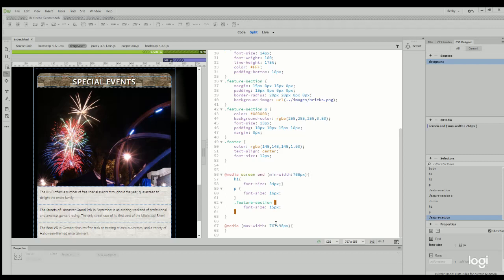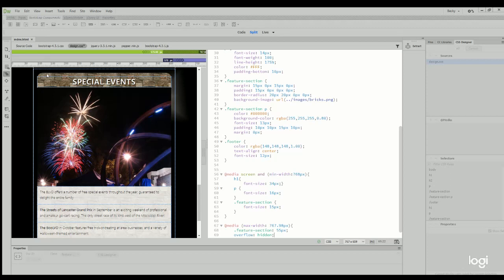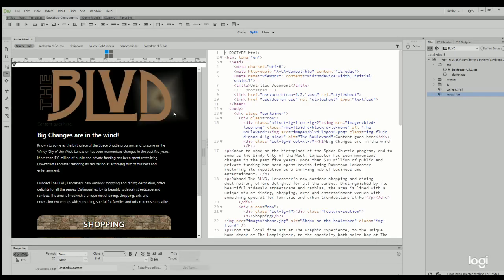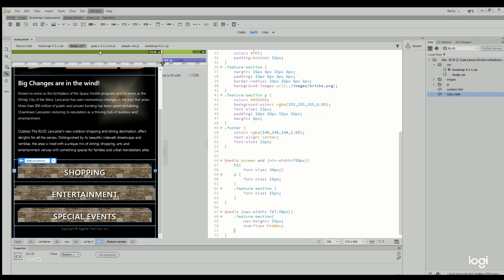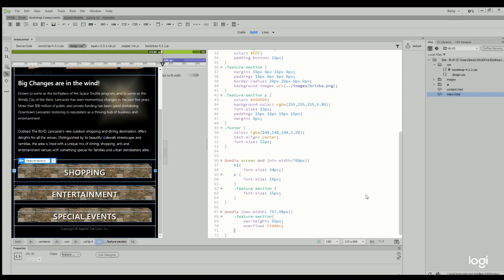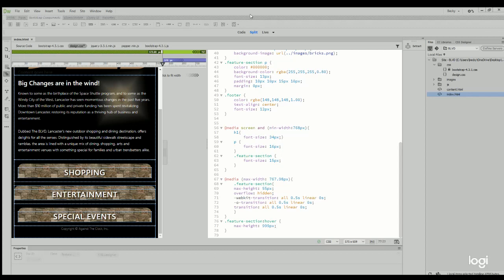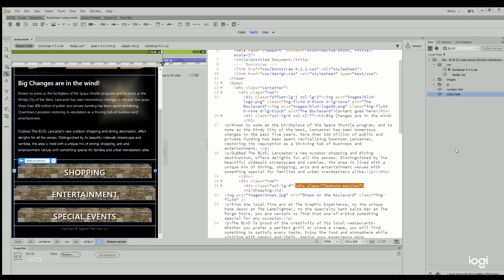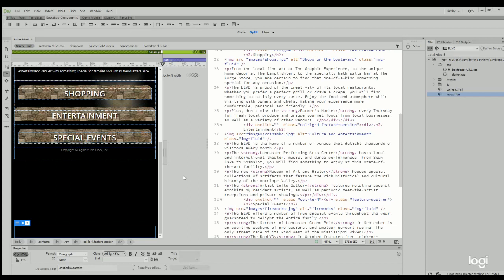2020 04 7 Part5